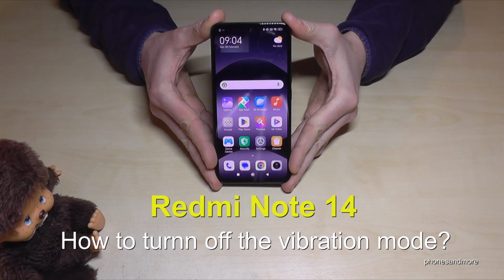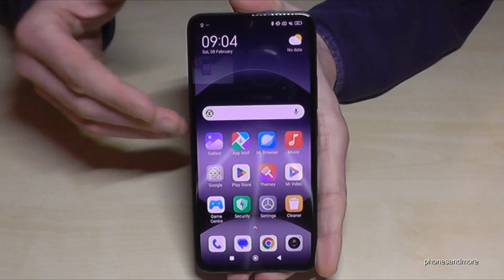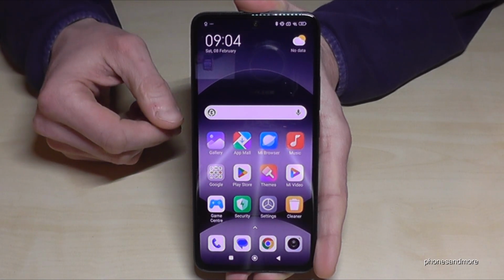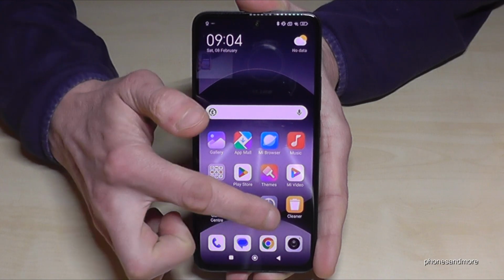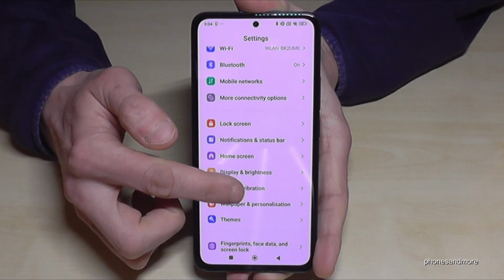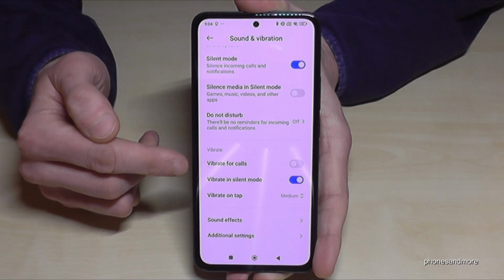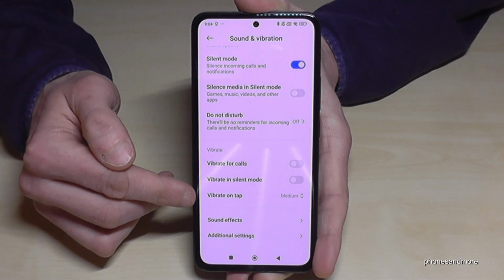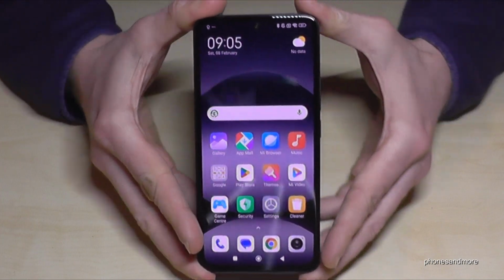Redmi Note 14 (5G): How to turn off Vibration?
Even if your phone is muted you are still having vibrations. With this tutorial video, I want to show you, how you can disable the vibration at the Xiaomi Redmi Note 14 and Redmi Note 14 5G. This stops the vibrate for calls, incoming messages, notifications and for the haptic feedback.